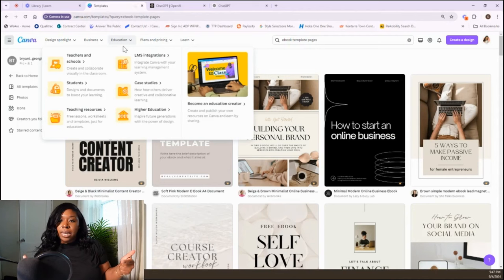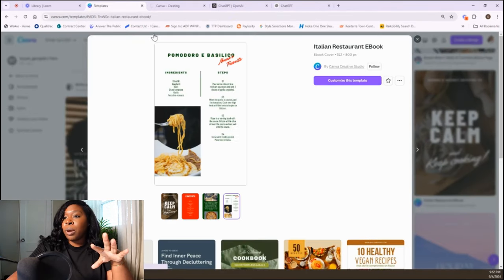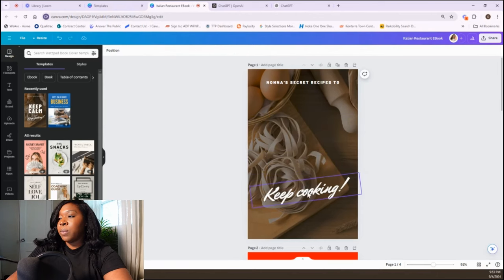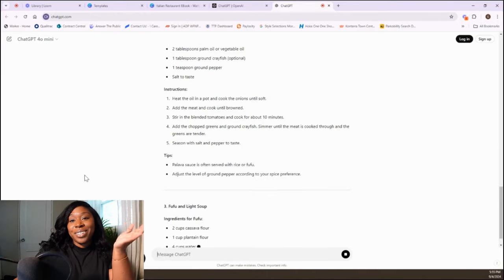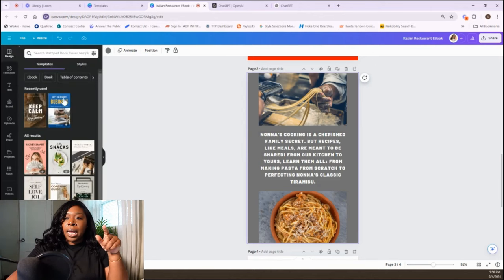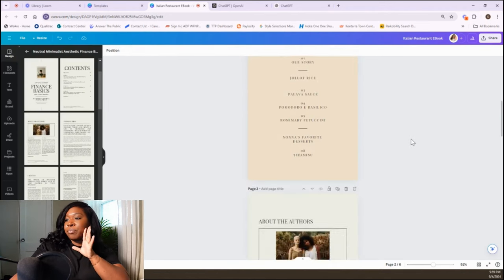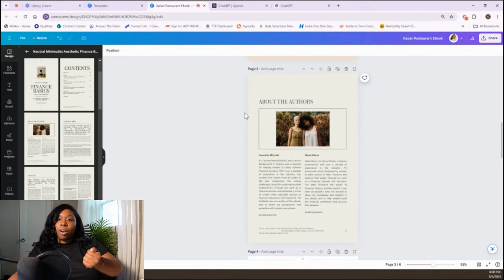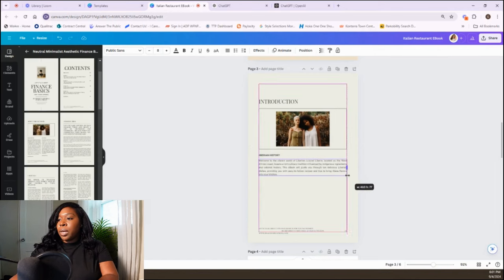How to Start Selling Digital Products (STEP BY STEP) FREE COURSE | Digital Products for Beginners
If you're wondering how to start selling digital products, this step-by-step free course for beginners is the perfect place to start. If you're interested in creating digital products to sell on platforms like Etsy or your own website, this course covers everything you need to know. Learn how to find the best digital products to sell online, set up your store, and start generating passive income. Whether you want to sell digital products online or just explore new ways to diversify your revenue, these step-by-step tips will make the process simple. Don't miss out on the opportunity to start selling digital products and turn your ideas into profit!

🎵 Like the music? Find my playlist with music I've used here with 7 days free using my

⌚️Timestamps:
0:00 Introduction
0:23 Create your digital product/ ebook
8:43 BONUS
9:47 Marketing your digital product/ ebook
16:14 Sell your digital product/ ebook

This content is for educational and entertainment purposes only. Georgia does not provide tax or investment advice. The information is being presented without consideration of the investment objectives, risk tolerance, or financial circumstances of any specific investor and might not be suitable for all investors. Past performance is not indicative of future results. All investing involves risk, including the possible loss of principal.

🎈SUB COUNT
(for later when I look back and to inspire you all along the way)